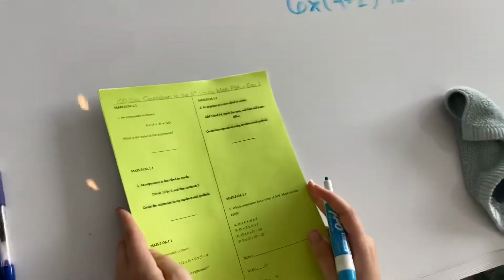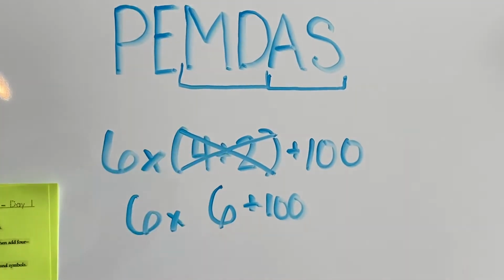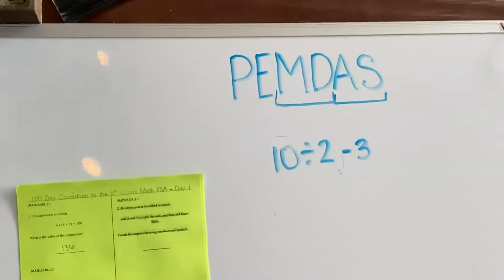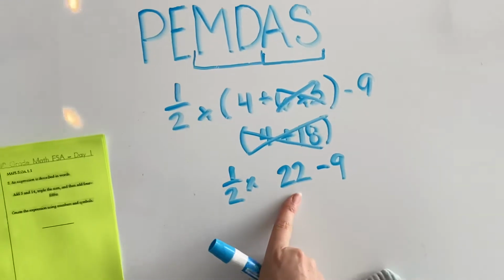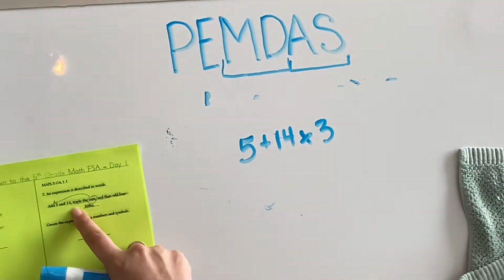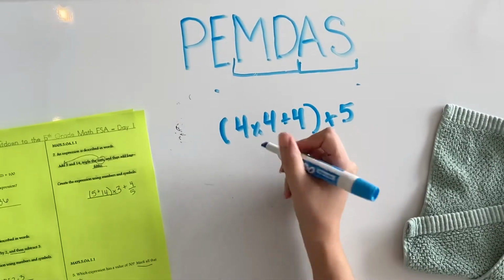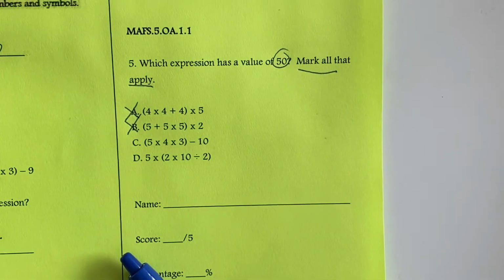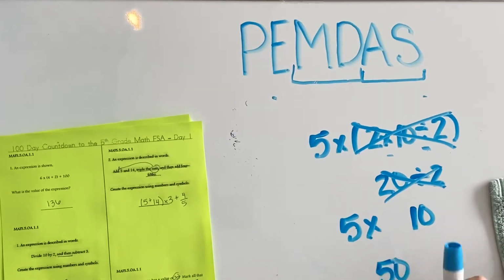Review 3 Lesson